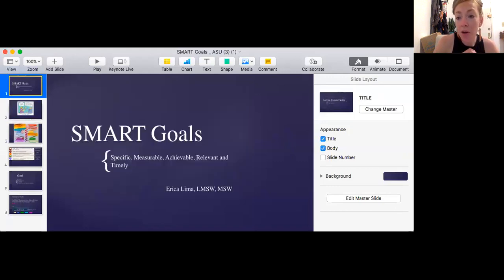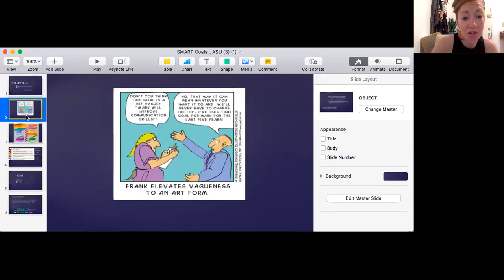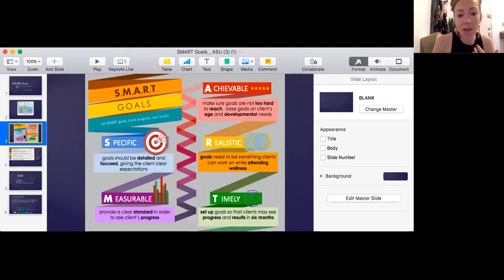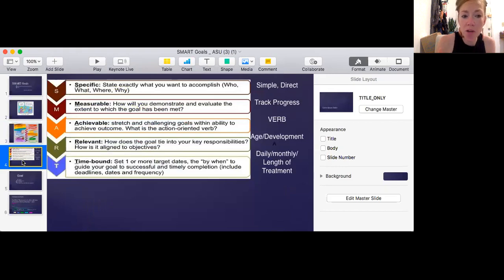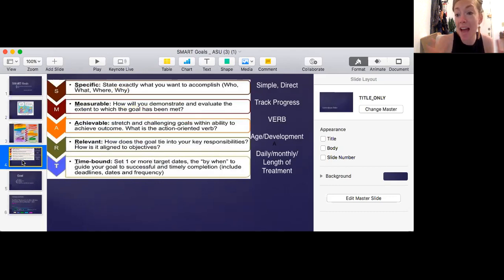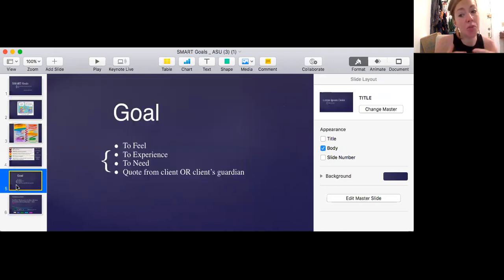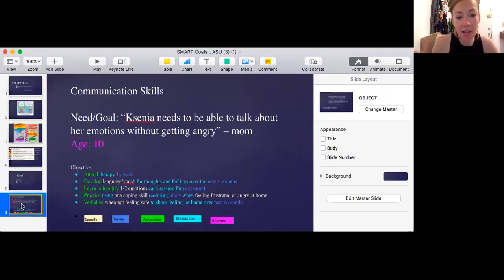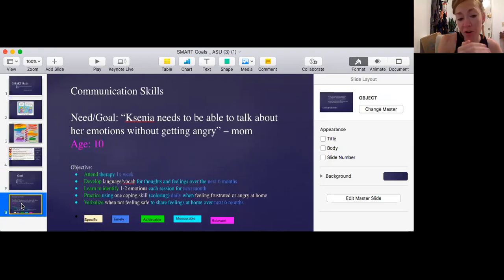Smart Goals Tutorial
One of our fantastic co-instructors, Erica Lima, explains SMART goals. This is incredibly helpful skill in developing treatment plans. This will also be helpful in completing the CBT case conceptualization assignment.